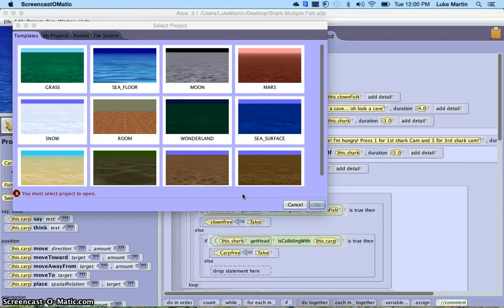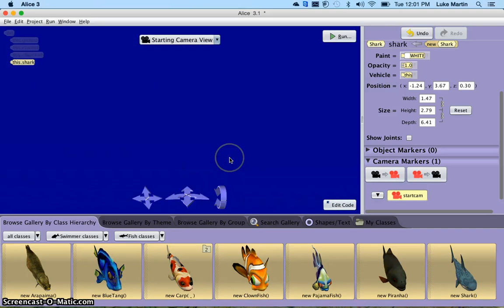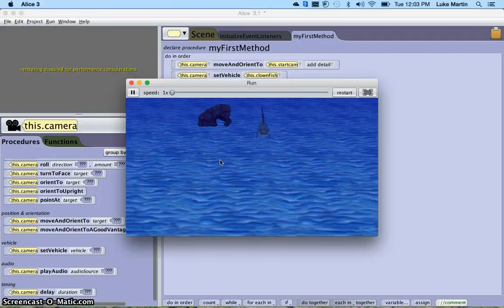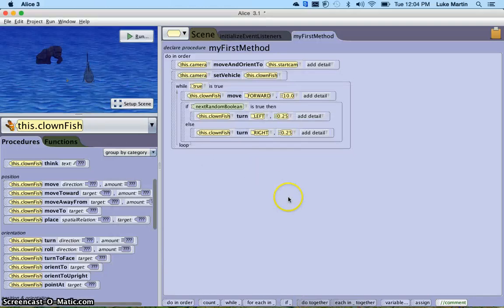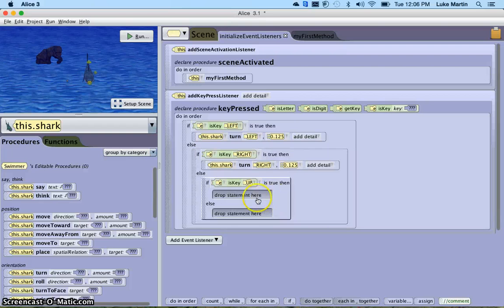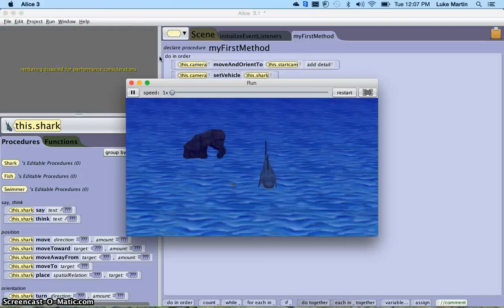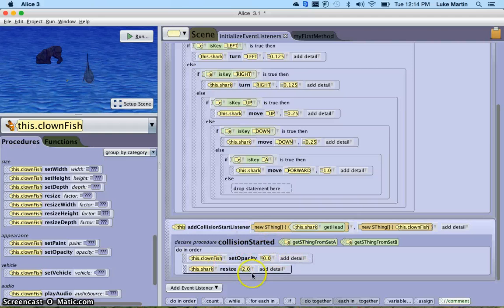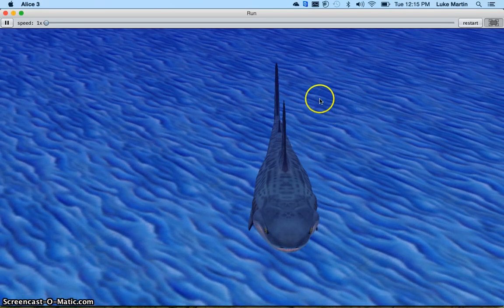Alice Shark Part 1 Setup scene, fish swim, shark control, basic collision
In Part 1 of this 5 part Alice tutorial you will learn how to set up the basic game of a shark trying to collect 3 fish. You will learn how to make the fish swim randomly, how to position the characters, how to make the user in control of the shark and how to do basic collision detection.